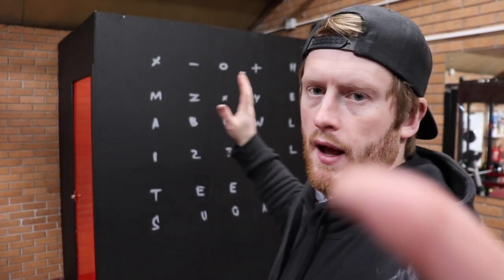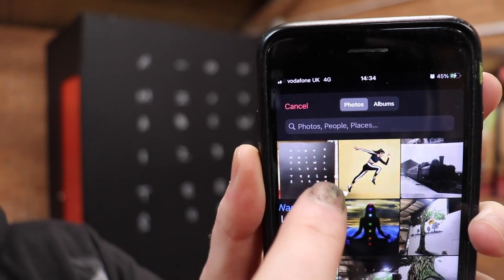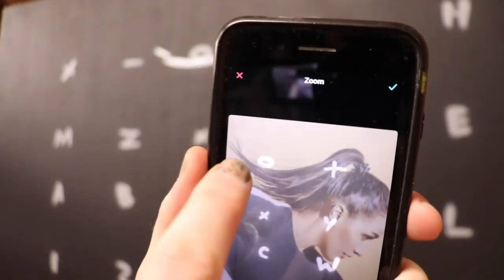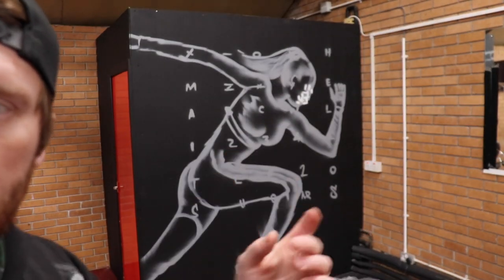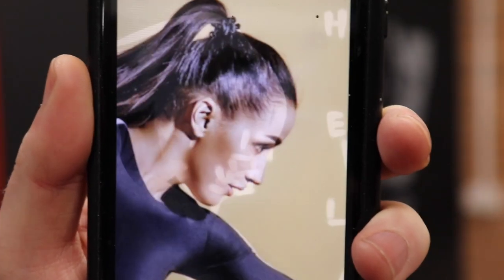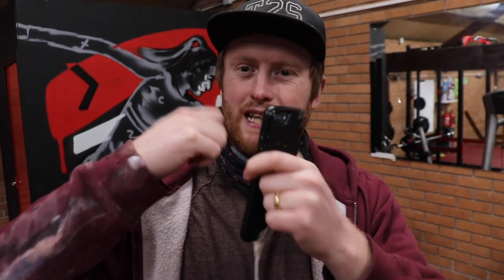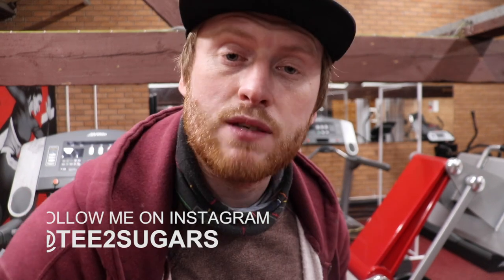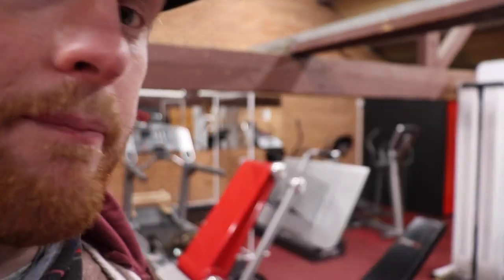How to use a DOODLE GRID. Large scale painting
So how do you get everything at such a large scale?
the most common question I have... so here is the answer
A Doodle Grid

Dowlais Community Centre. Gym Murals

INTERESTED IN A COMMISSION (not small canvases)

Camera: Canon 200D
Lens: 18-55mm STM
GoPro: 6
DJI: Mavic Mini
EDITING: PREMIERE PRO

Leave a comment for a chance at a shoutout in the next video.

Shoutout to
Lush One
Whitee